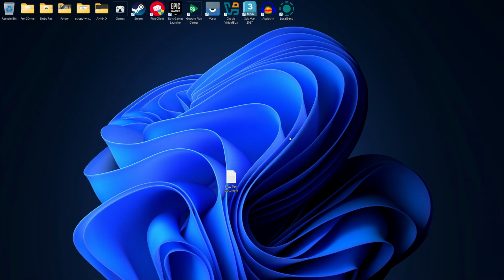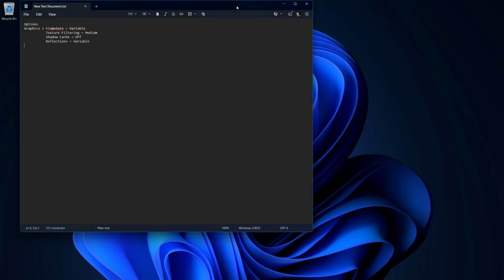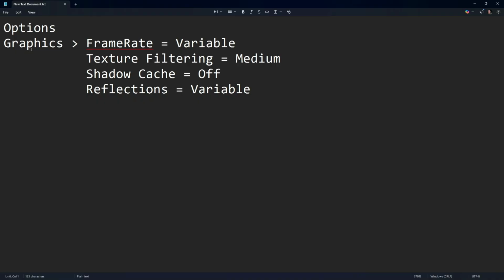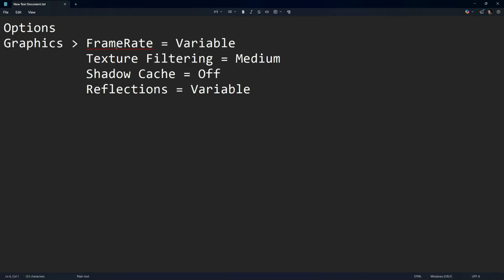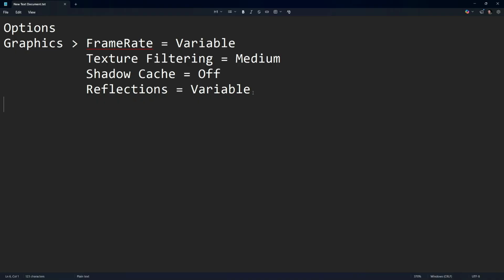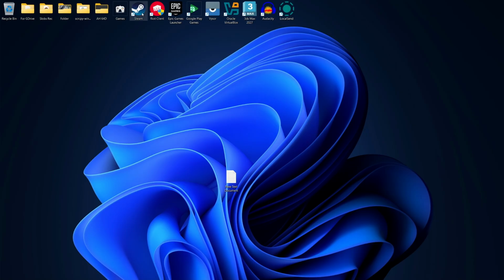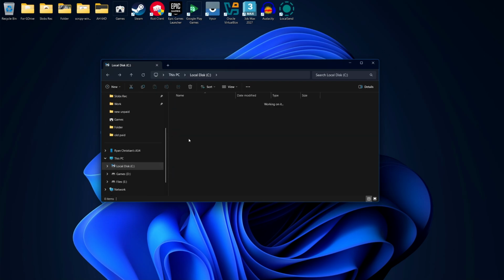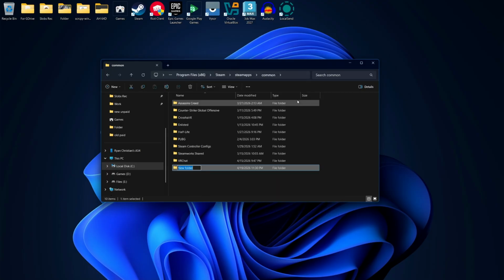How to Fix Resident Evil 7 Stuttering / Out of Sync Sound (Quick Guide 2026)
How to Fix Resident Evil 7 Stuttering / Out of Sync Sound

In this video, I will show you how to fix stuttering and out of sync sound issues in Resident Evil 7 on PC. Some players experience performance problems where the game stutters, audio becomes delayed, or sound effects do not match what is happening on screen. These issues can occur due to graphics driver problems, incorrect audio settings, background applications, or game configuration conflicts. In this step-by-step tutorial, I will guide you through several troubleshooting methods including adjusting in-game graphics settings, updating GPU drivers, changing audio output settings, and optimizing system performance so Resident Evil 7 runs smoothly without audio synchronization problems.

00:00 Introduction
00:10 How to Fix Resident Evil 7 Stuttering / Out of Sync Sound